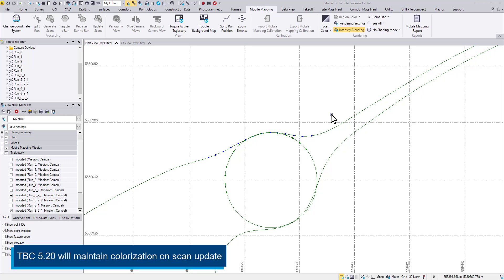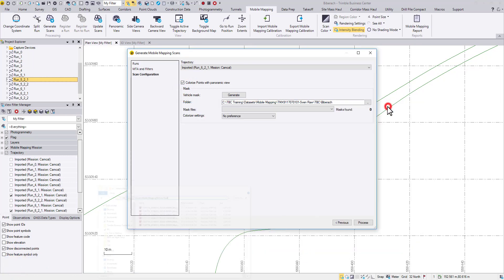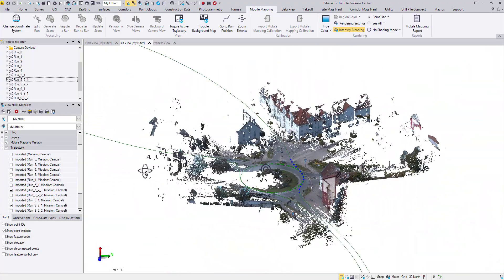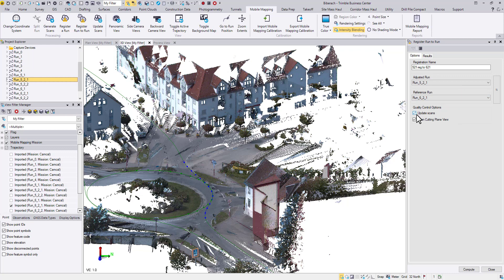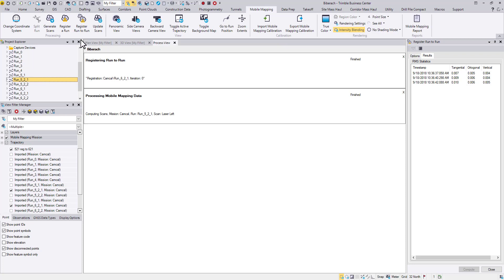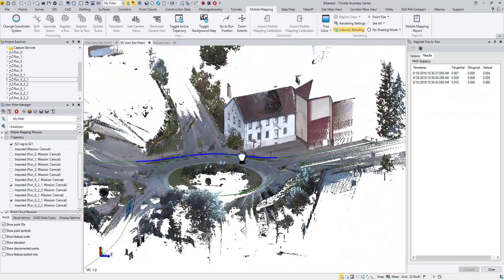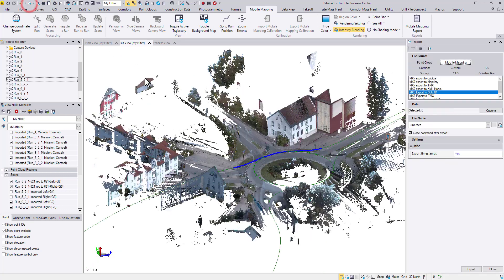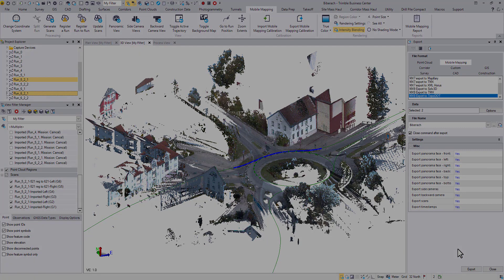What's new in TBC 5.20 MM - Part 5. Colorization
This video will introduce two enhancements on colorization in TBC 5.20 Mobile Mapping workflow.

Available as shown in TBC 5.20 and later. Contact your local distribution partner using the links below for more information about TBC and in-person training on TBC and other Trimble products!